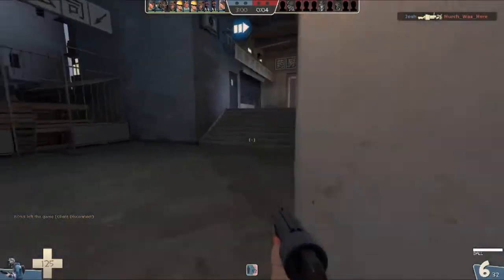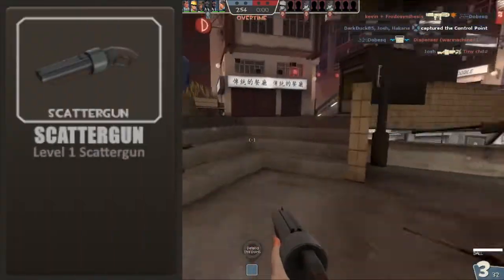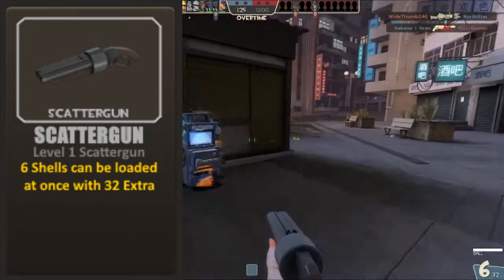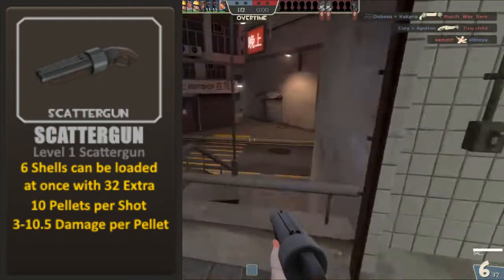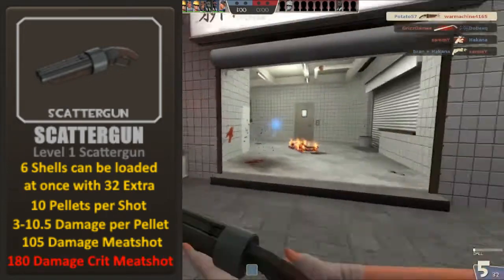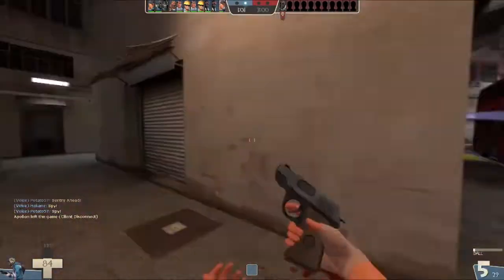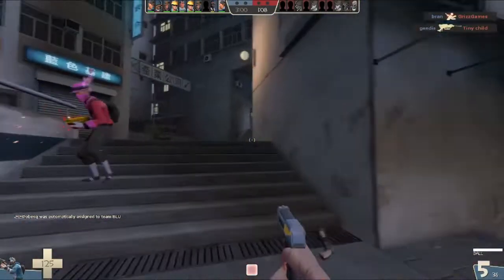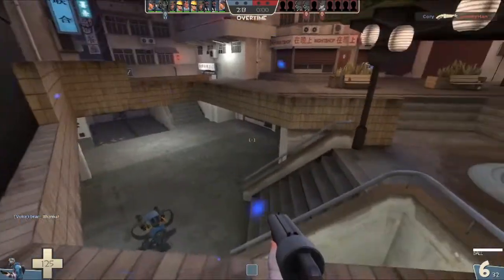A Quick Guide To Scout's Scattergun [TF2]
music in the video is from [Robot 64] the creator is zKevin:
Thank you to Cloud Cryptid for help with refining the script